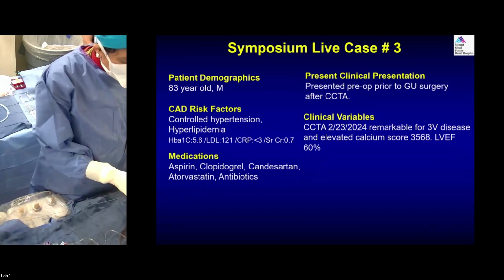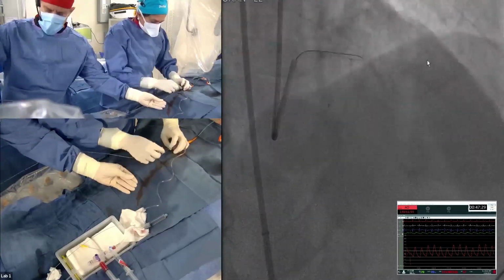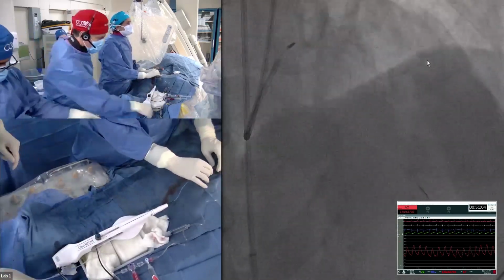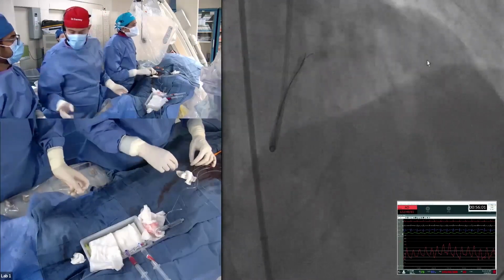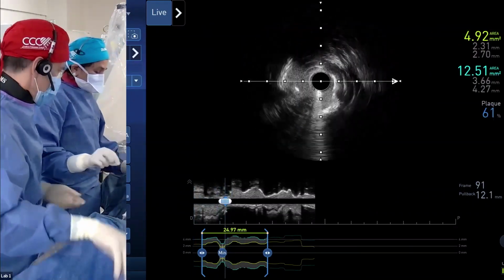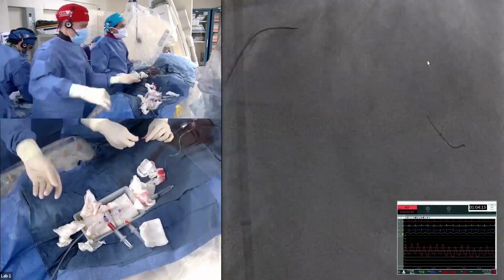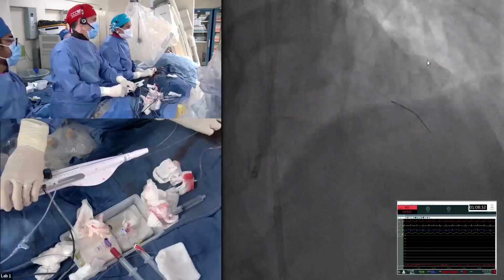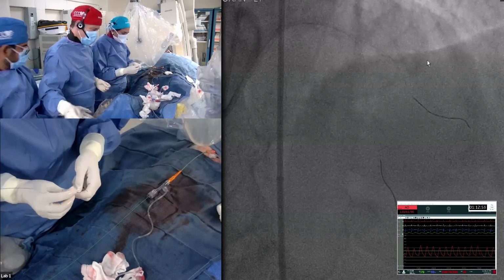Live Case #3 - LAD/D1 Bifurcation PCI using Mini-Crush and RA